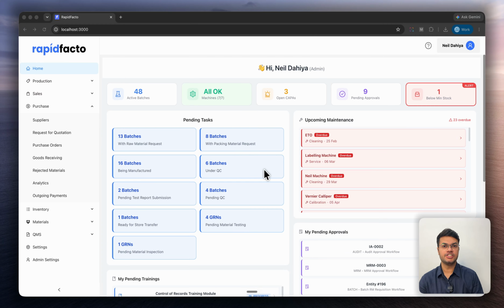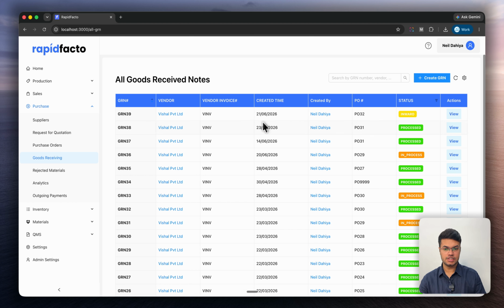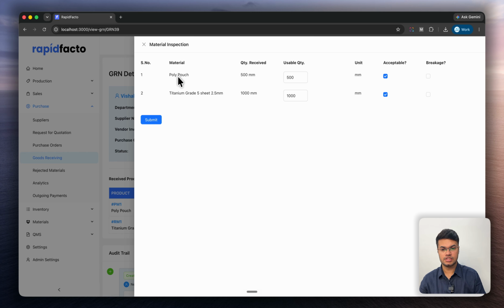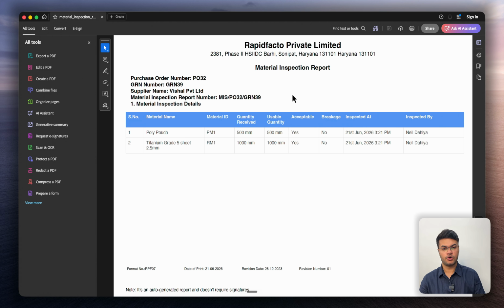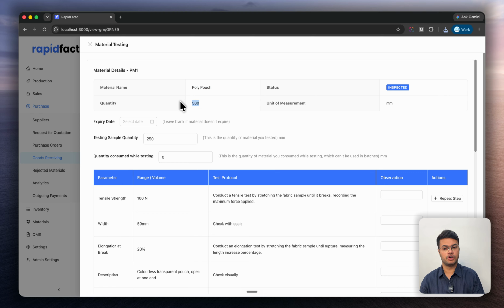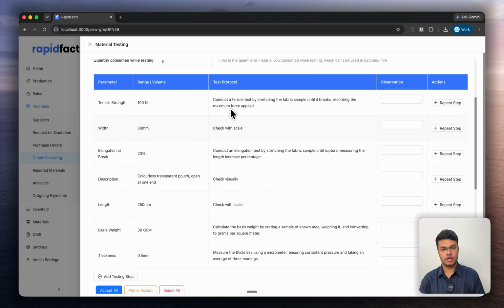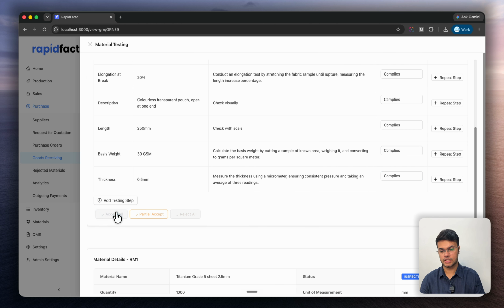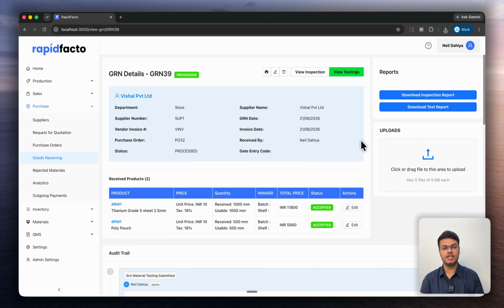Raw Material Testing and Inspection - Rapidfacto eQMS Tutorial 4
In this video, we explain how to create Raw/Packing Material Inspection and Testing Reports in Rapidfacto.